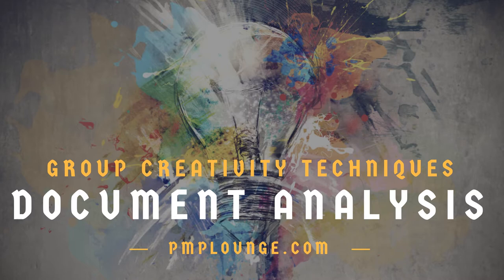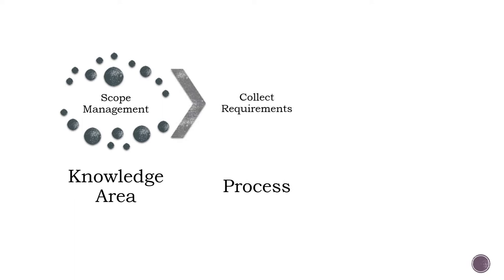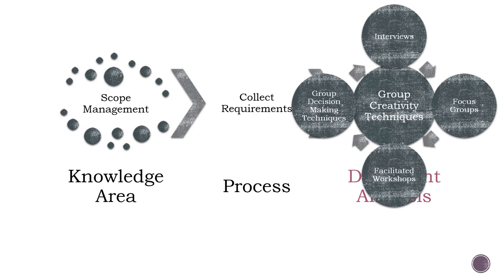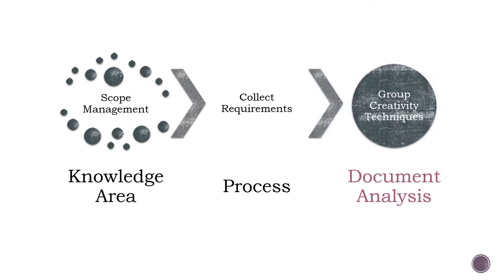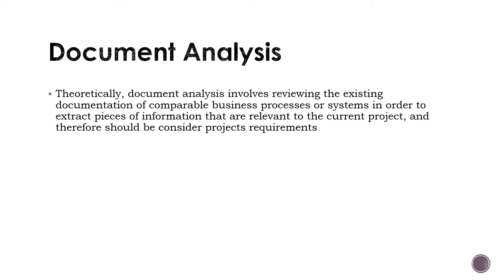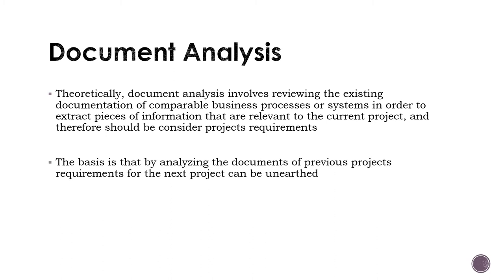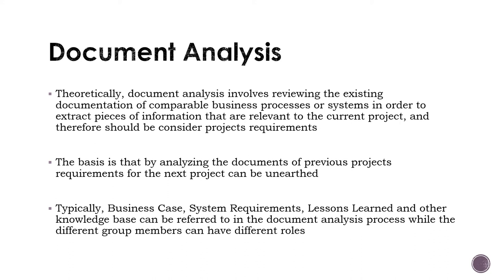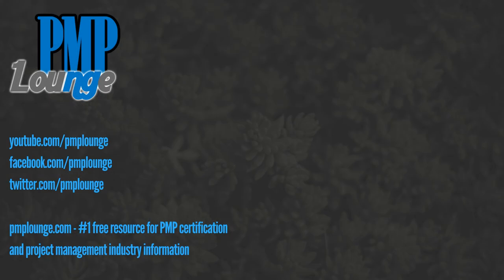Document Analysis - Group Creativity Techniques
GROUP CREATIVITY TECHNIQUES